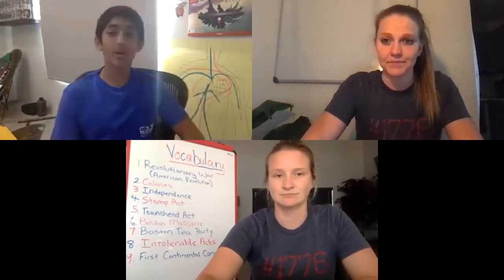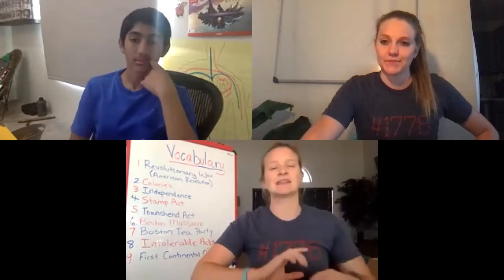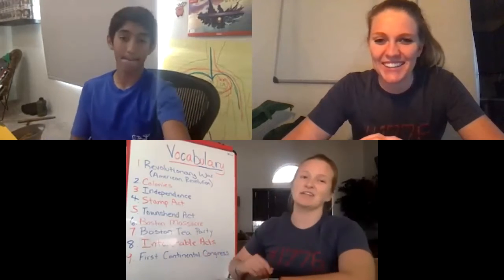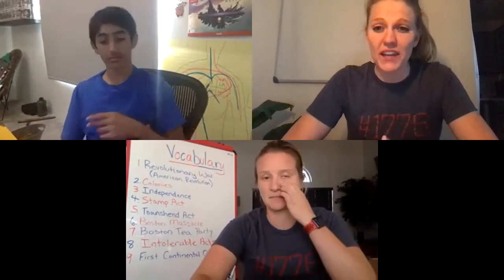AxoSchools History: Events Leading Up to the Revolutionary War!!!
Join us in learning about the events that led to the Revolutionary War! We discuss many key events, influential people, and milestones.  You read that right! We want you to break up with Britain once and for all.